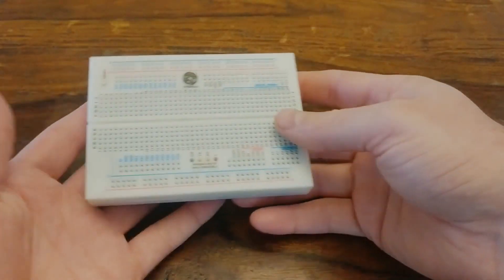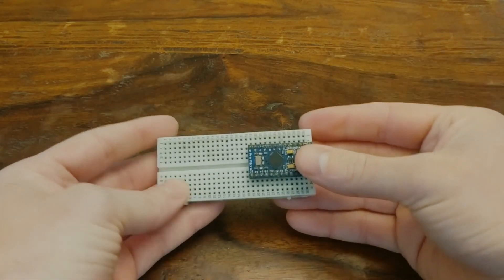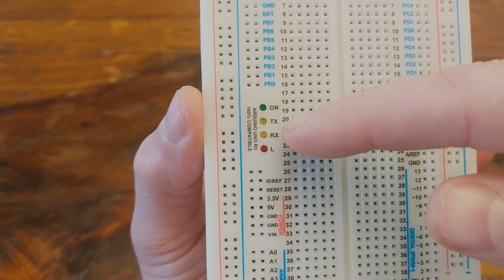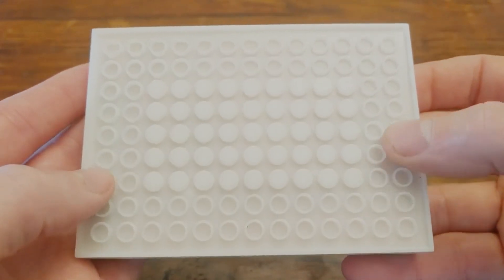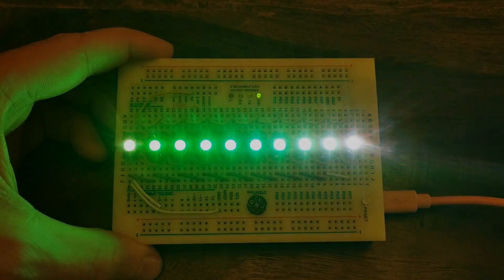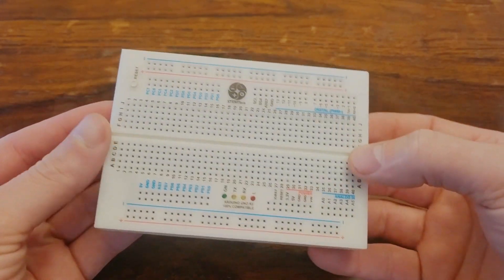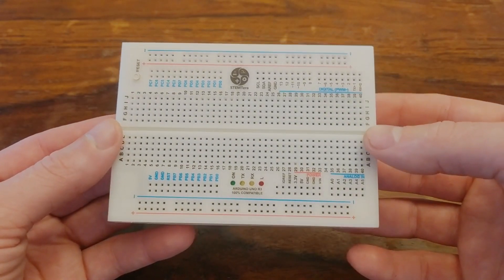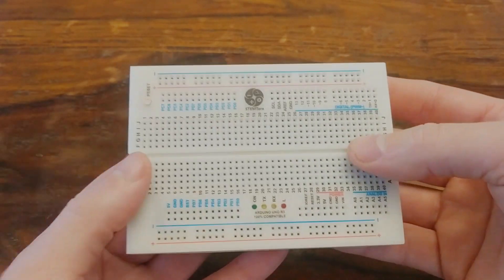STEMTera: The Arduino Programmable Breadboard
In this video we'll take a look at an Arduino compatible programmable breadboard that can be powered over USB. This thing is great for prototyping because is uses less space by not having an external microcontroller. And with the USB serial connection it makes a great tool for debugging and probing other circuits.

/* Credits */